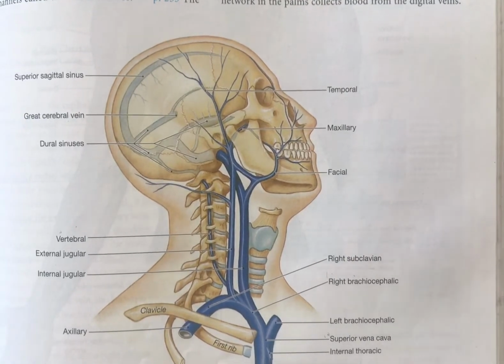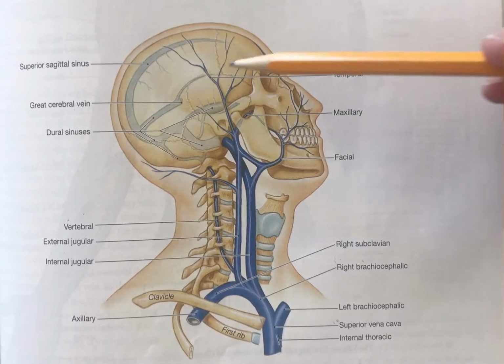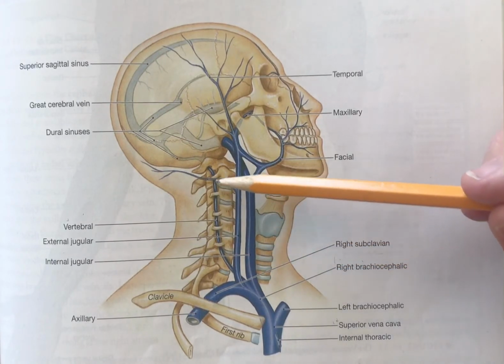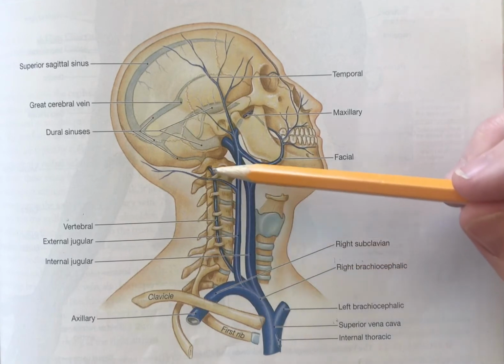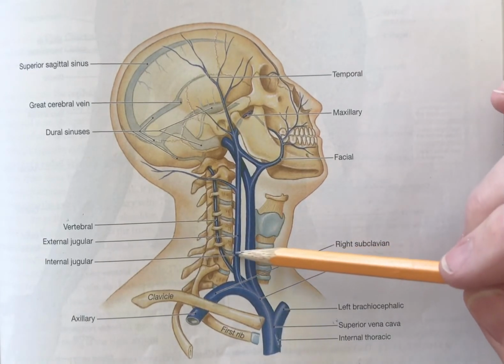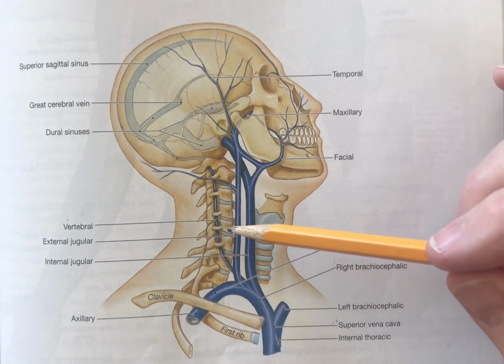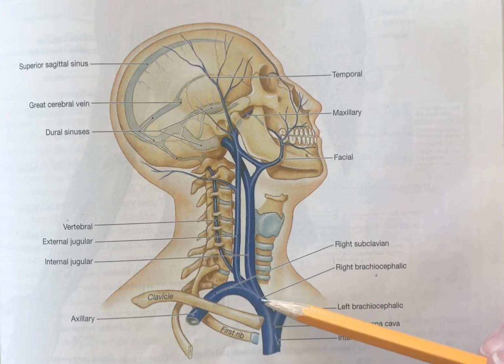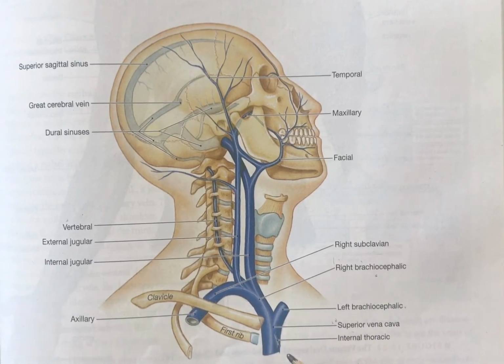Veins of the neck and thorax Part 1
Describes drainage of veins of the neck and thorax